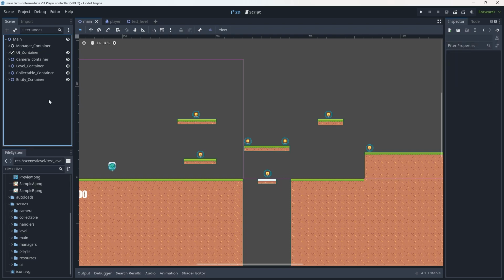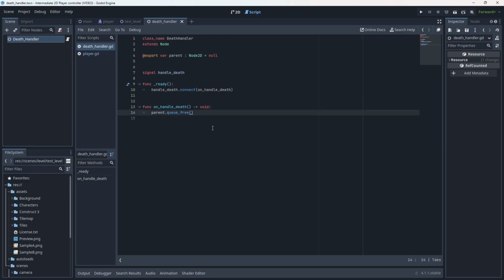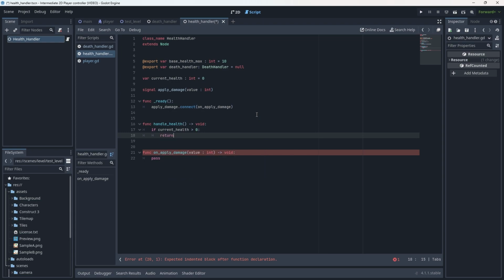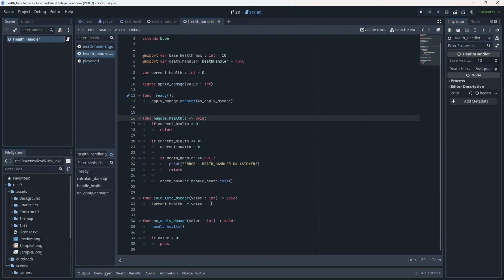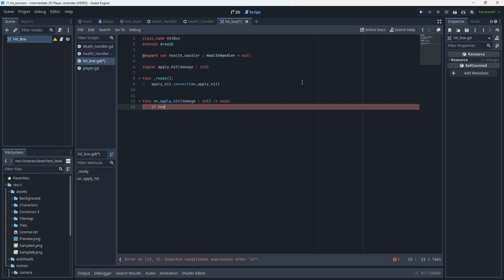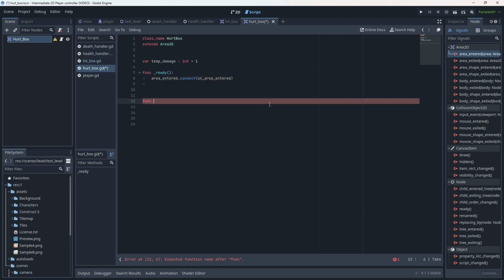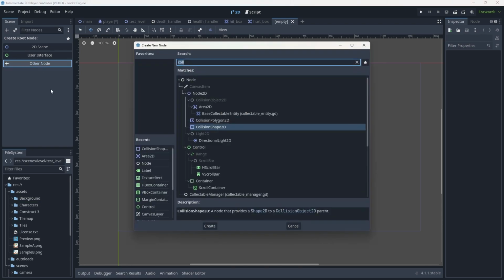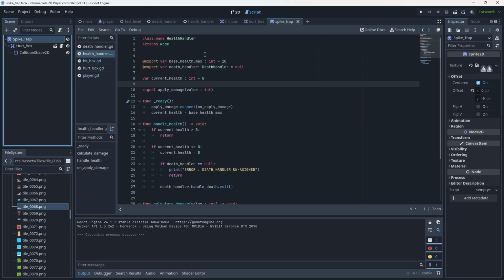How To Create A Hitbox In Godot!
In this video we'll be creating a hit-box and hurt-box system so we can start adding things like enemies and area hazards to a game. We are going to be designing this in a very building block way so we can use these on other scenes as a custom node and not have to re-create the same code.

We'll also be creating two other types of nodes to handle the health and death of any scene that needs that functionality.